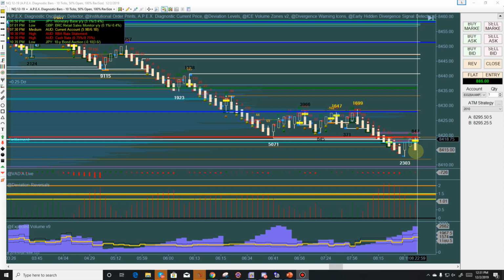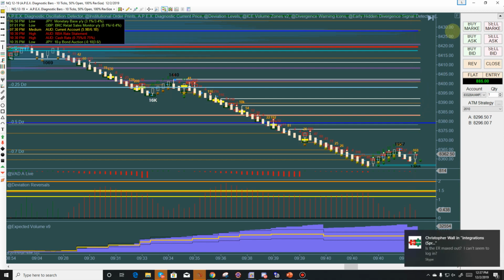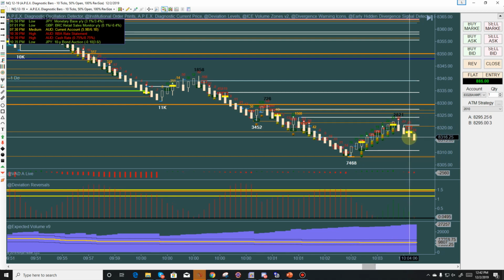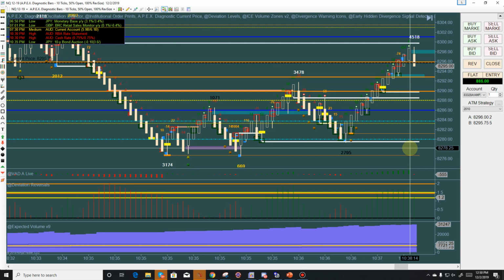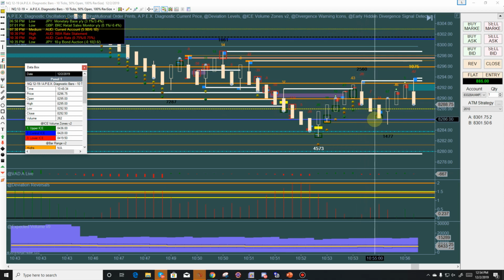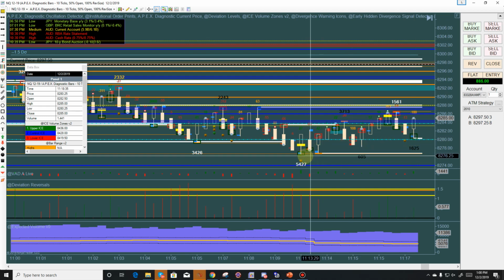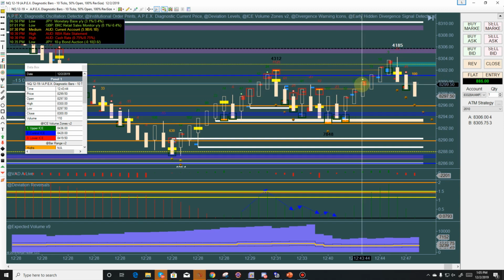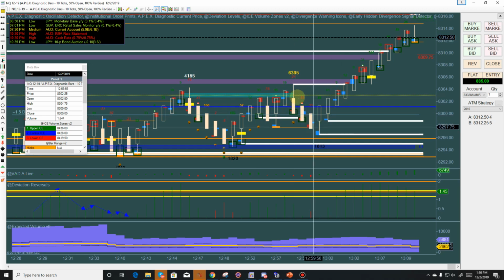Sniper Setups NQ Trading Session Review (30 Profitable Trades)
Watch as I guide you through this mornings session trade review of over 30 profitable trades on the simple sniper trading system available to try for free Risk Disclosure : Futures and forex trading contains substantial risk and is not for every investor. An investor could potentially lose all or more than the initial investment. Risk capital is money that can be lost without jeopardizing ones’ financial security or life style. Only risk capital should be used for trading and only those with sufficient risk capital should consider trading. Past performance is not necessarily indicative of future results.